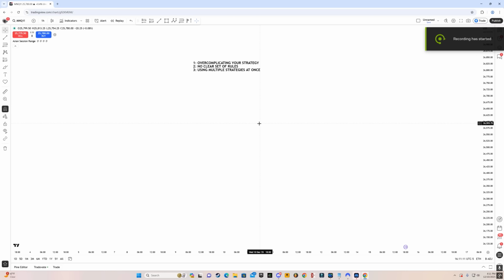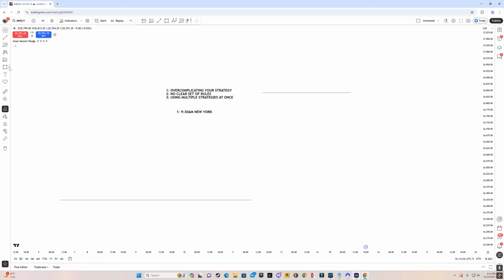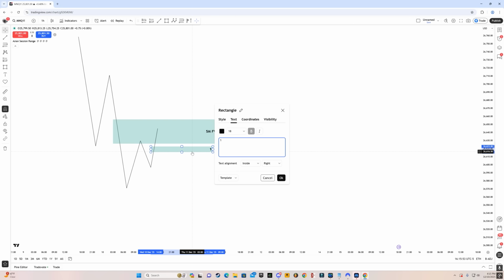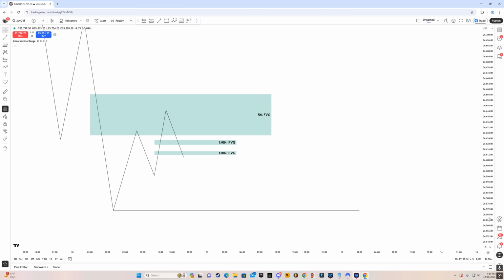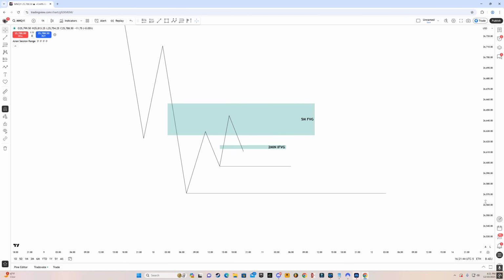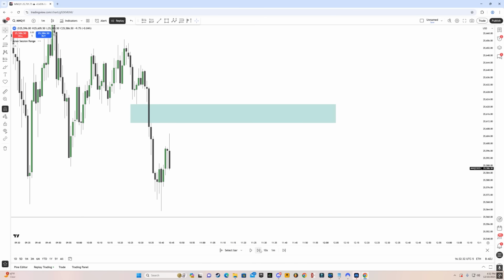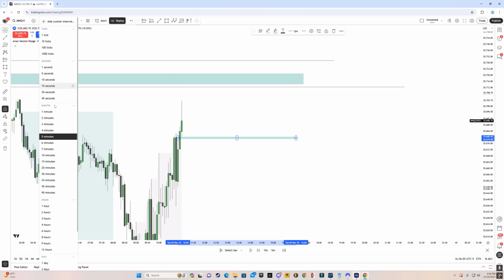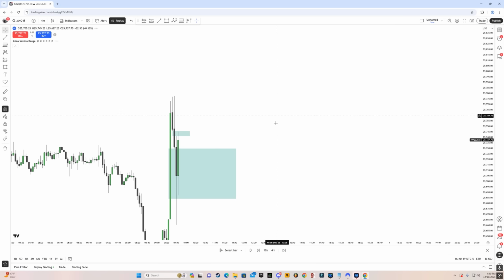The 3-Step A+ ICT Strategy That Works Everyday! (Stupid Simple)